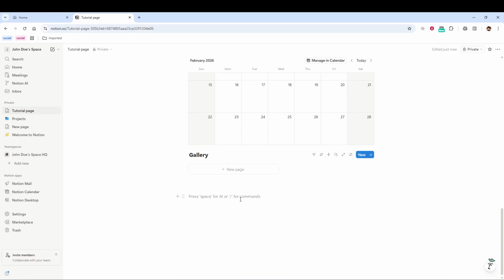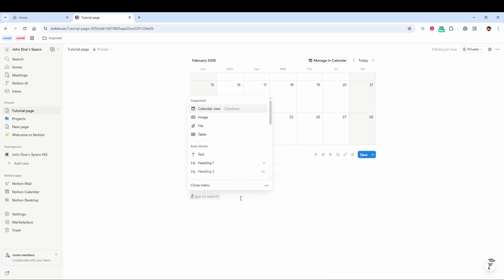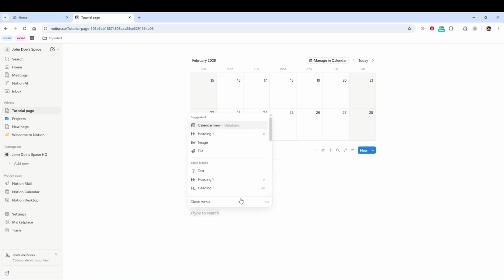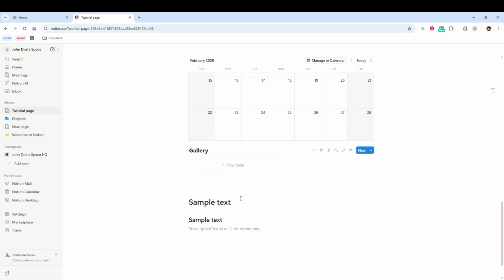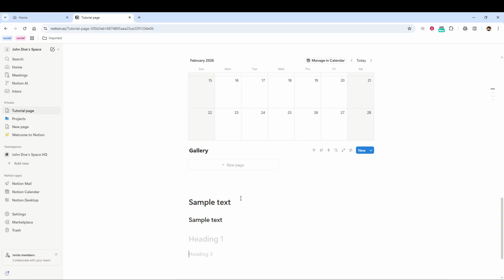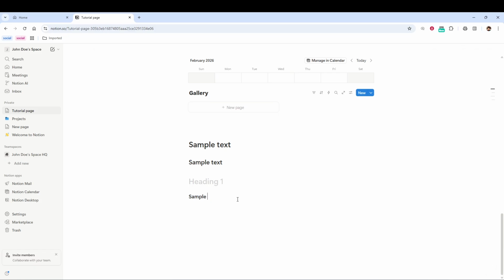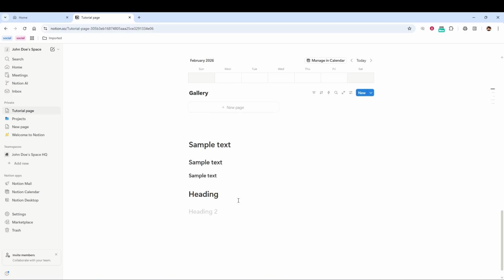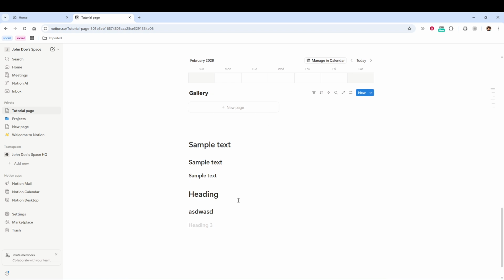How To Increase Font Size Notion [2026 Guide]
In today's video we cover: notion font size, increase font size, notion tips, notion tutorial, text size notion, notion formatting, notion guide, improve readability, notion workspace, font adjustment notion, productivity with notion, notion for beginners, notion design tips, notion customization, font settings notion, easy notion tricks, notion hacks, workspace organization, digital note-taking

-Google Drive
-Google Meets
-Google Sheets
-Google Chrome
-Google Forms
-Google Gmail